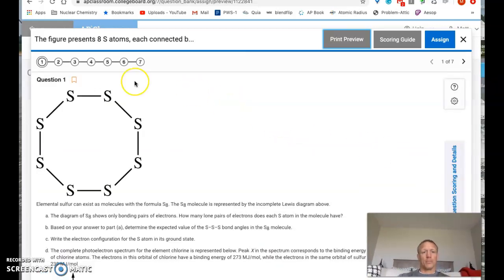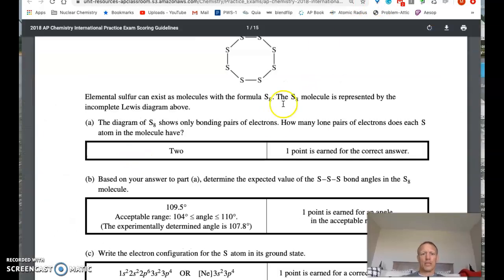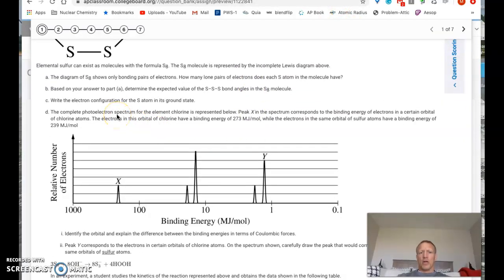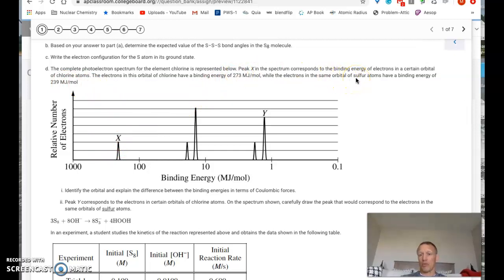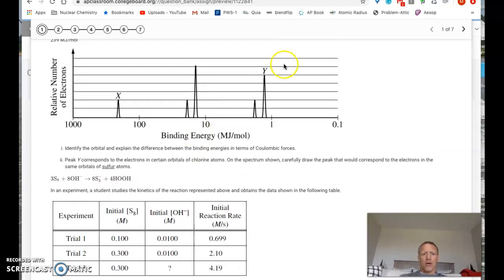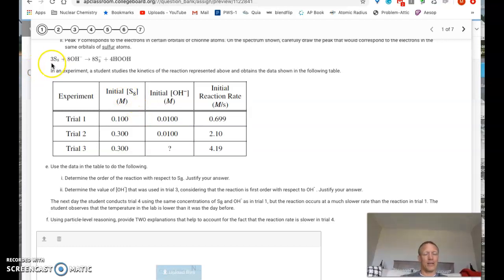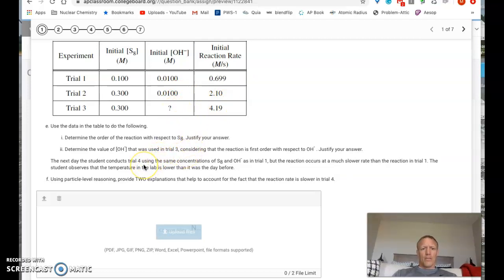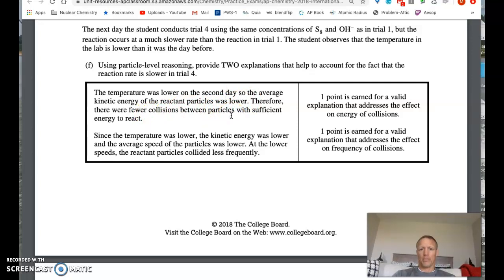AP 2018 International FRQ Quest 1 Explained